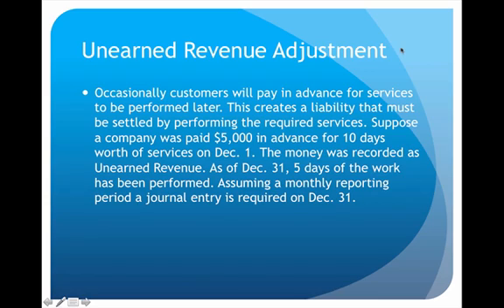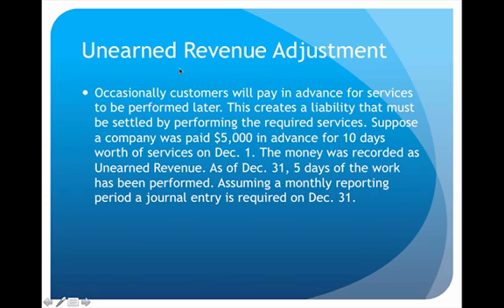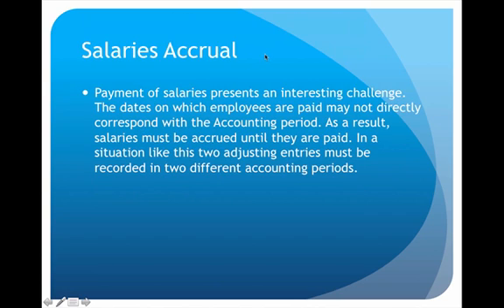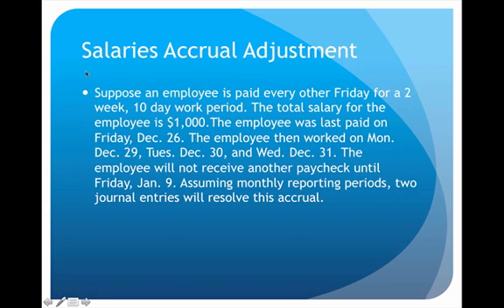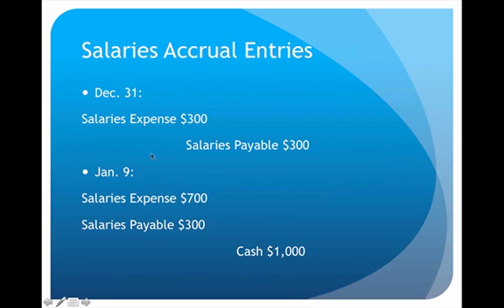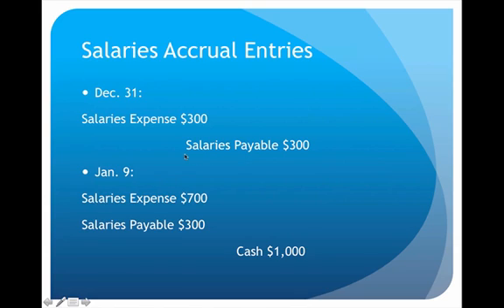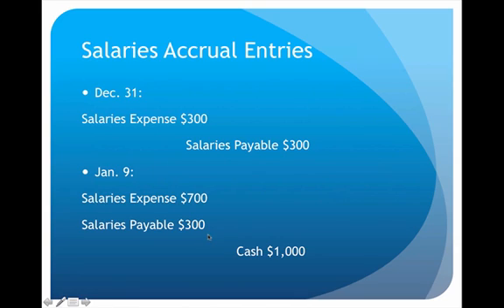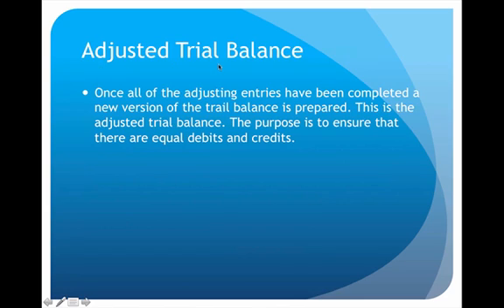Adjusting Entries Lecture Part 2